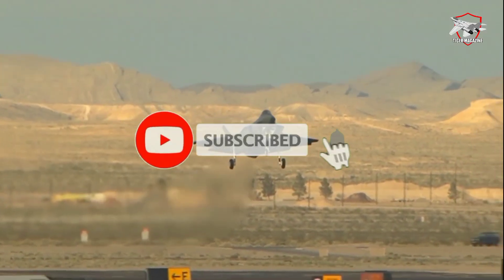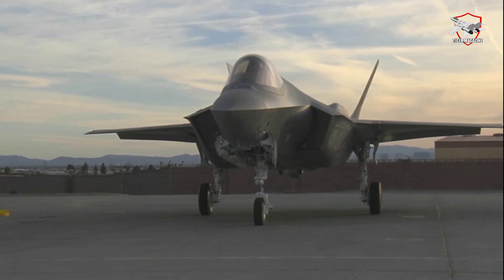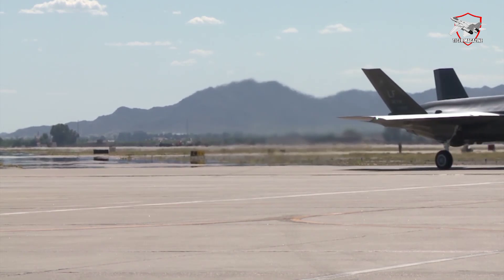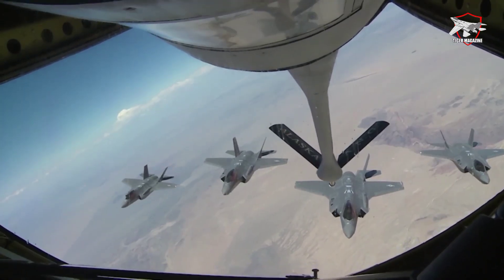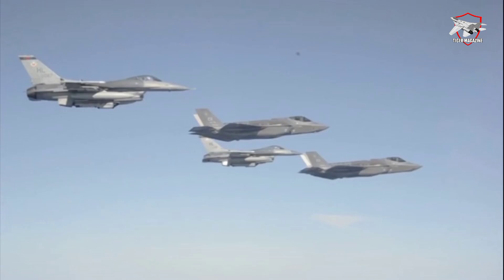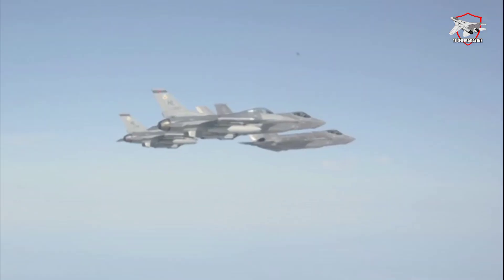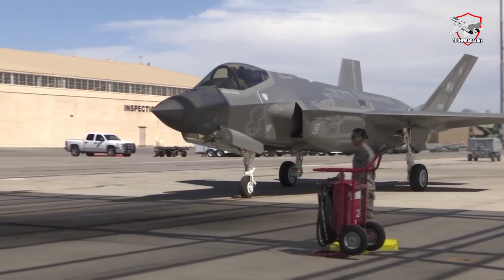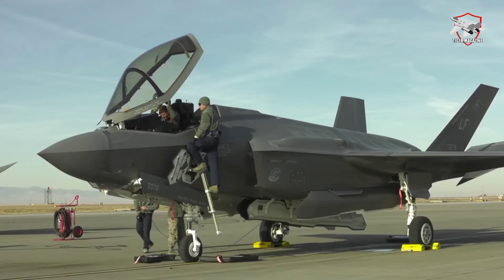Once again the US has surprised the military world with the future F-35 being flown again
Lockheed Martin is flying the first production F-35 fighter jets with the new TR-3 hardware and software update in Fort Worth, Texas, the U.S. defense contractor told Janes in late November. This marks a progression from the software’s flight debut back in January, when a developmental test team at Edwards Air Force Base in California first flew a TR-3-configured F-35.

Known as Technology Refresh-3, the update clears the way for a slew of new capabilities, known as Block 4, which will keep the fighter competitive with other emerging fifth-generation jets. Most F-35s worldwide will get the update, replacing older 2010s-era tech—a key stage in the fighter’s evolutionary timeline.